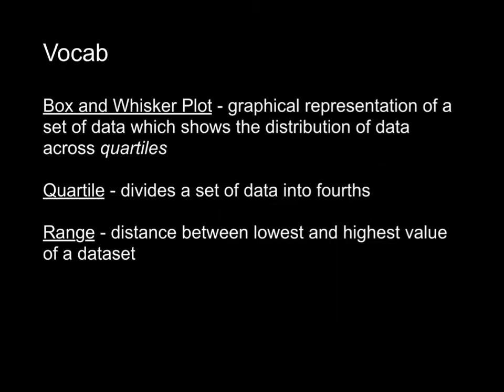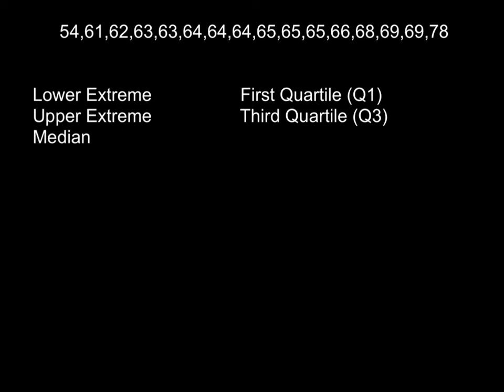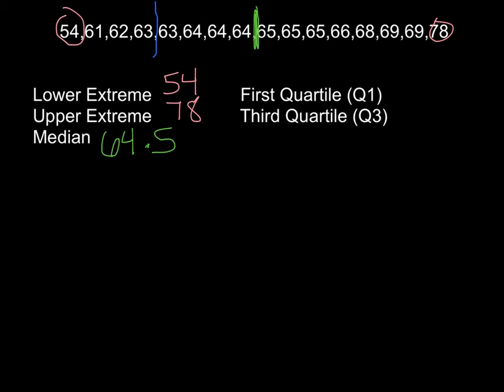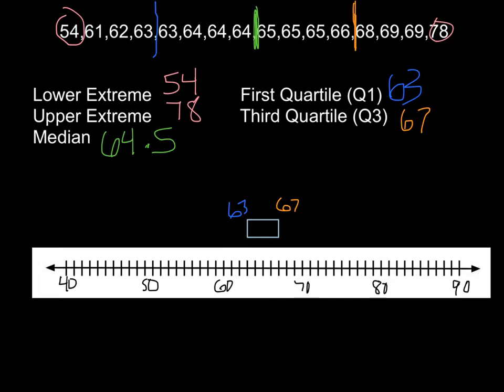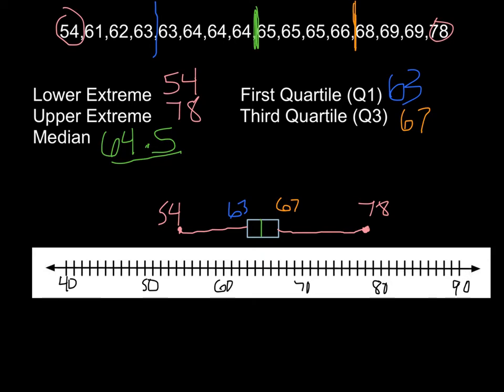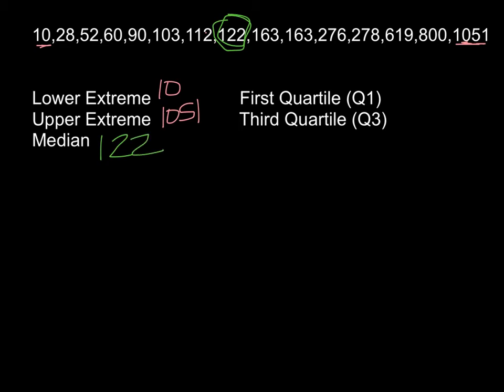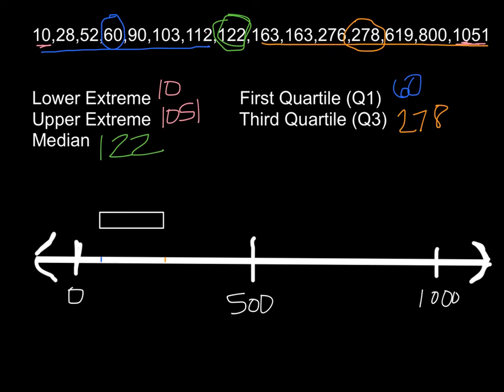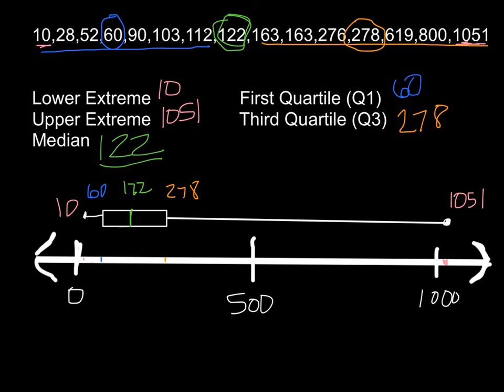Box & Whisker Plots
A short tutorial on how to draw and interpret Box & Whisker Plots